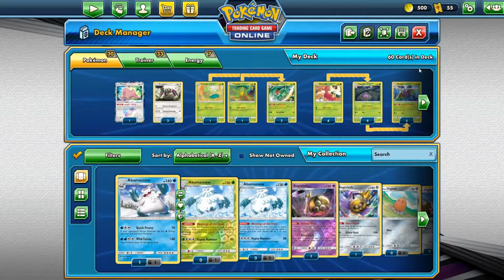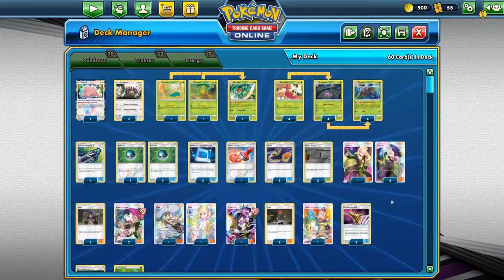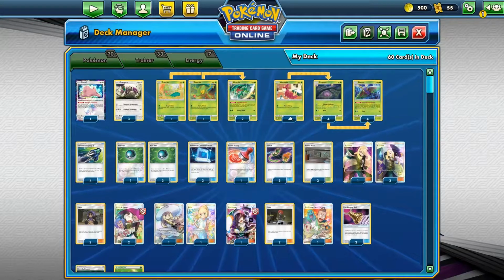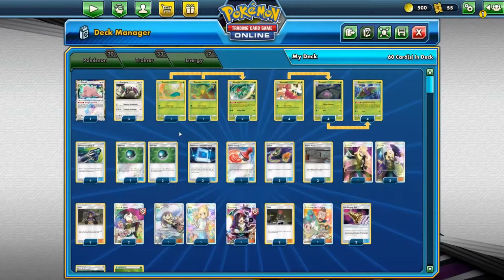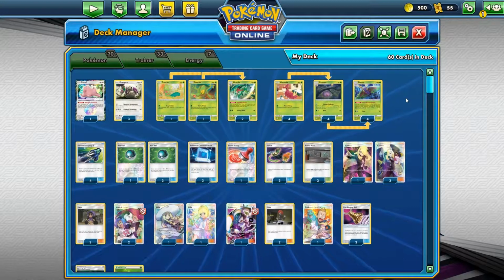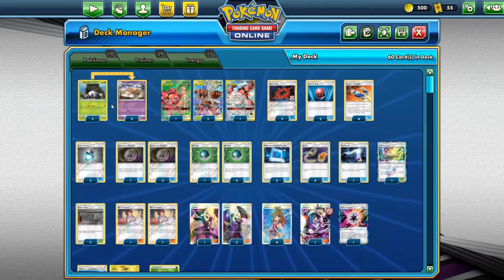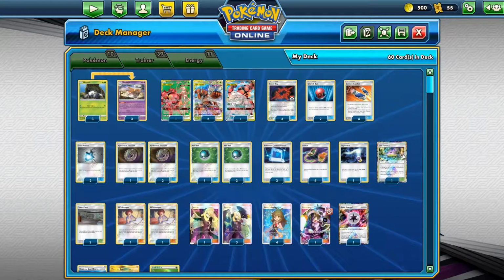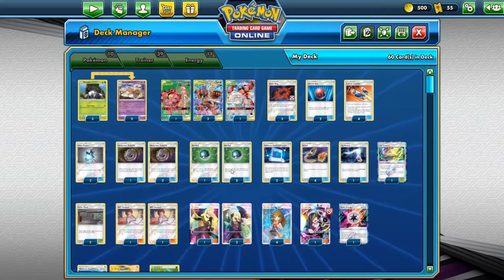CRAZY Wins With Monkey Stall and Buzz Ninja | Custom Decks | Double Deck Profiles | Pokemon TCGO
Win your games with these awesome decks - Monkey Stall & Buzz Ninja!

#Pokémon - 20

* 1 Ditto {*} LOT 154
* 3 Oranguru UPR 114
* 1 Treecko LOT 20
* 1 Treecko CES 7
* 4 Wurmple LOT 24
* 4 Cascoon LOT 27
* 2 Grovyle LOT 21
* 4 Dustox LOT 28

* 2 Mars UPR 128
* 1 Professor Elm’s Lecture LOT 213
* 2 Hapu UNM 200
* 2 Lillie SUM 147
* 3 Pokémon Communication TEU 152
* 3 Switch CES 147
* 1 Lusamine UPR 153
* 4 Devolution Spray Z UNB 166
* 4 Cynthia UPR 148
* 4 Net Ball LOT 187
* 2 Power Plant UNB 183
* 2 Jessie & James HIF 68
* 1 Reset Stamp UNM 206
* 2 Ear-Ringing Bell UNM 194

#Energy - 7

* 4 Recycle Energy UNM 212
* 3 Grass Energy XYEnergy 5

#Pokémon - 11

* 1 Celebi & Venusaur-GX TEU 1
* 3 Nincada LOT 29
* 4 Pheromosa & Buzzwole-GX UNB 191
* 3 Shedinja LOT 95

* 2 Cherish Ball UNM 191
* 2 Tag Switch UNM 209
* 4 Green’s Exploration UNB 209
* 2 Mysterious Treasure FLI 113
* 2 Pokémon Communication TEU 152
* 2 Bill's Analysis TEU 133
* 2 Coach Trainer UNM 192
* 3 Switch SUM 160
* 2 Choice Helmet LOT 169
* 2 Beast Ring FLI 102
* 4 Cynthia UPR 148
* 4 Net Ball LOT 187
* 2 Power Plant UNB 183
* 4 Custom Catcher LOT 171
* 1 Life Forest {*} LOT 180

#Energy - 11

* 1 Beast Energy {*} FLI 117
* 10 Grass Energy XYEnergy 5